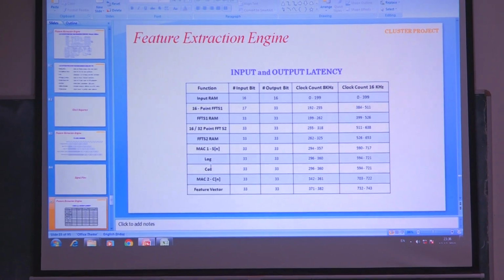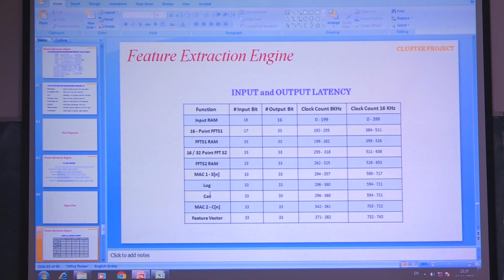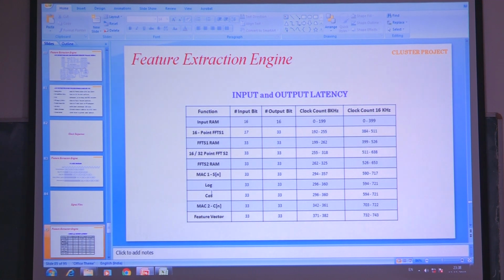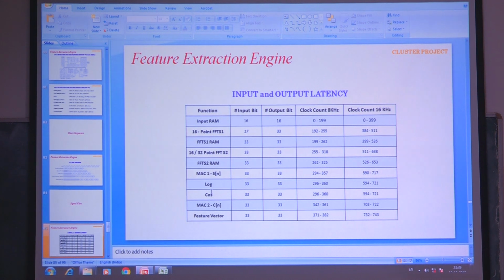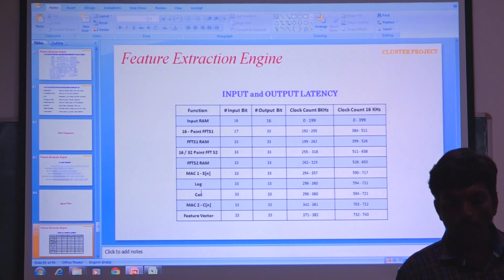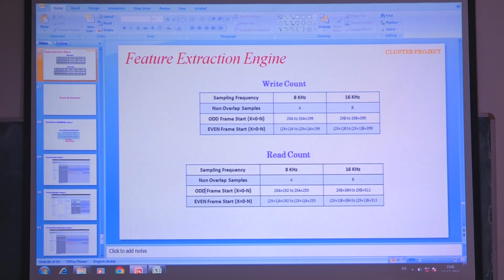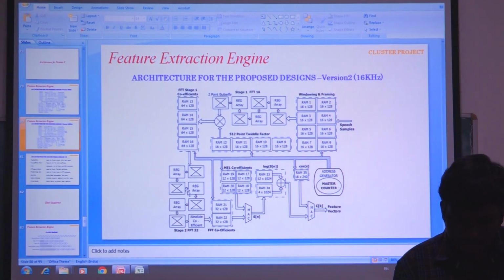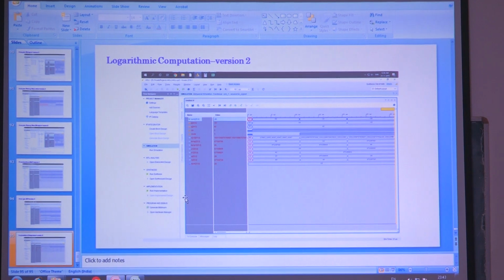Feature Extraction Engine Part 21